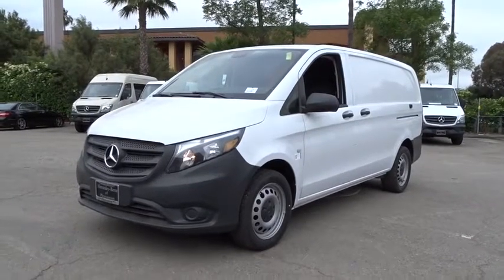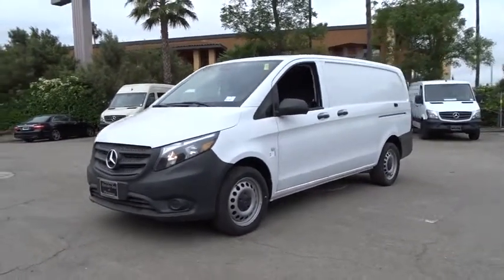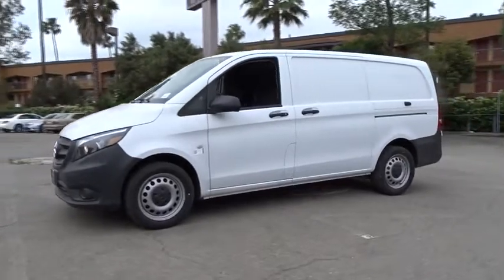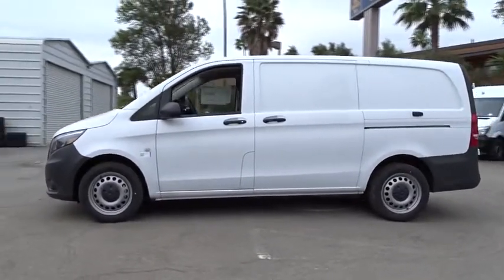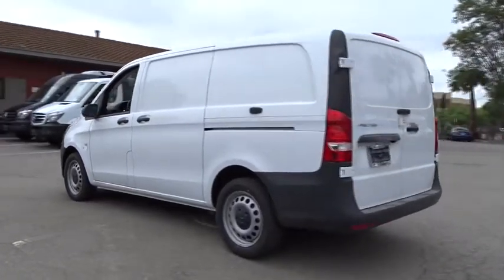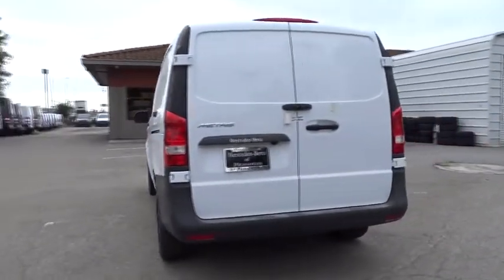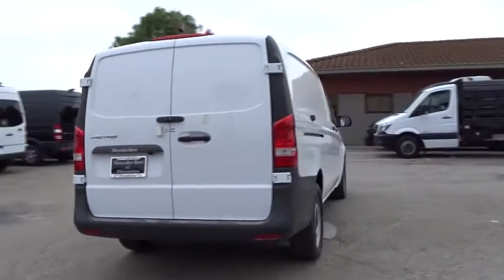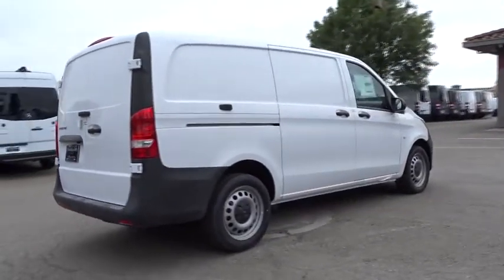2017 Mercedes-Benz Metris Cargo Van Pleasanton, Walnut Creek, Fremont, San Jose, Livermore, CA 17-19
2017 Mercedes-Benz Metris Cargo Van
2017 Mercedes-Benz Metris Cargo Van  - Stock#: 17-1972 - VIN#: WD3PG2EA7H3208761

CARGO PARTITION  -inc: through-loading,REAR COMPARTMENT LED LIGHT STRIP,ECO STOP/START PACKAGE  -inc: Buffer Battery For Start/Stop  Alternator 14 V/190 A  ECO Start/Stop,CRUISE CONTROL,REAR VIEW CAMERA,HEATED & ELECTRICALLY ADJUSTABLE EXTERIOR MIRRORS,2 ADDITIONAL MASTER KEYS,BLACK  TUNJA FABRIC SEAT TRIM,ARCTIC WHITE,DRIVER SIDE SLIDING DOOR,Turbocharged,Rear Wheel Drive,Power Steering,ABS,4-Wheel Disc Brakes,Brake Assist,Steel Wheels,Tires - Front Performance,Tires - Rear Performance,Conventional Spare Tire,Intermittent Wipers,Third Passenger Door,Power Door Locks,Daytime Running Lights,Automatic Headlights,AM/FM Stereo,MP3 Player,Bluetooth Connection,Auxiliary Audio Input,Bucket Seats,Adjustable Steering Wheel,Keyless Entry,A/C,Cloth Seats,Power Windows,Engine Immobilizer,Traction Control,Stability Control,Front Side Air Bag,Tire Pressure Monitor,Driver Air Bag,Passenger Air Bag,Front Head Air Bag,Passenger Air Bag Sensor